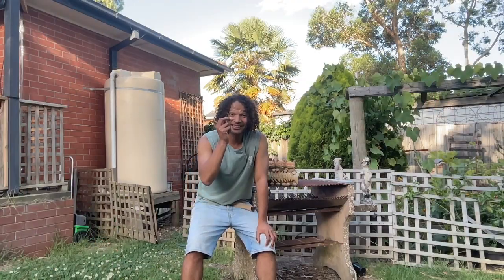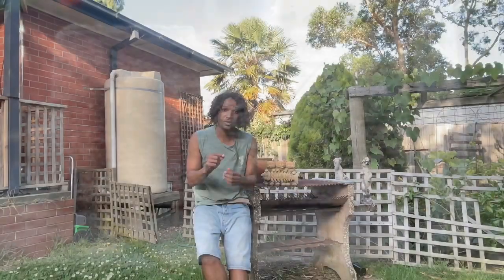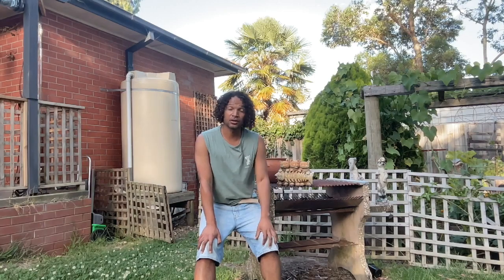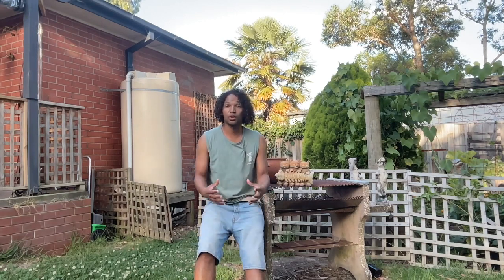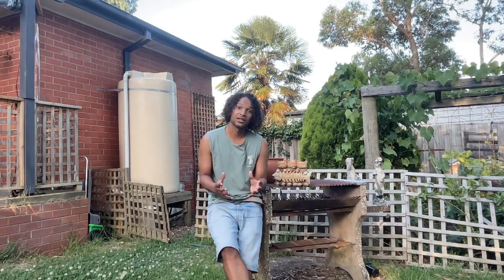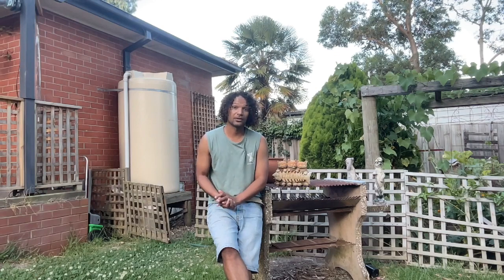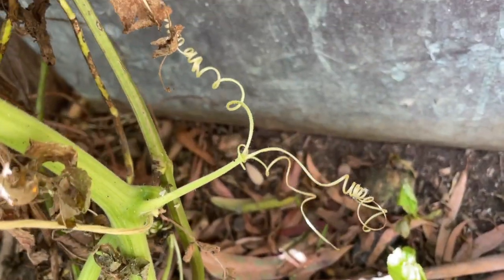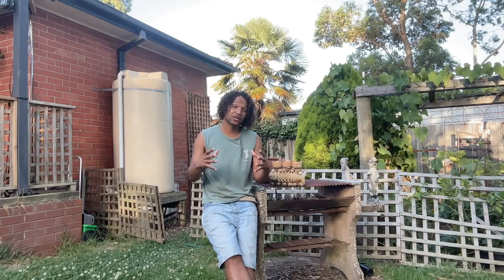Exploring Pumpkin Plant Anatomy: From Roots to Fruit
Have you ever wondered what's going on with a pumpkin plant? In this video, we'll take a closer look at the anatomy of the pumpkin plant, exploring many things from the roots to the fruit. We'll examine the sprawling vine that serves as the plant's backbone, the peduncle that attaches the fruit to the vine, and the flowers that provide the first step in the pumpkin's life cycle.

We'll explore the anther and stigma that allow for pollination and fertilization, and the leaves that play a vital role in photosynthesis and other amazing functions. Finally, we'll arrive at the star of the show - the pumpkin fruit itself.

Whether you're a pumpkin-growing enthusiast or just curious about the anatomy these fascinating plants, this video will provide an 101 introduction look at pumpkin plant. So sit back, relax, and join us on a journey through the fascinating world of pumpkin plants!